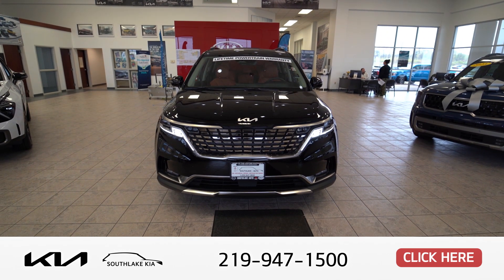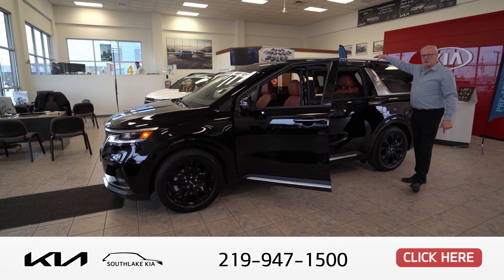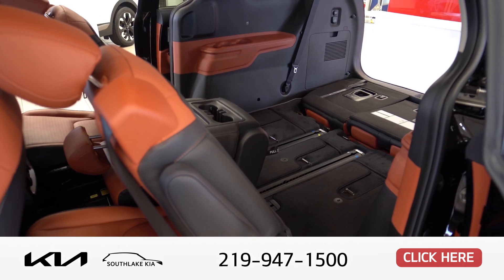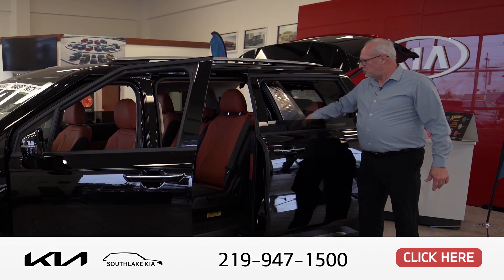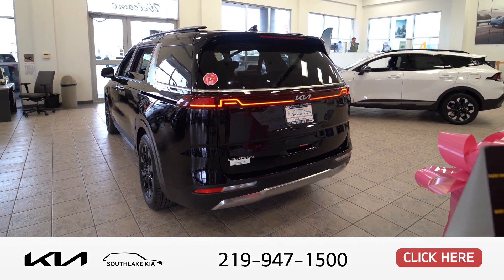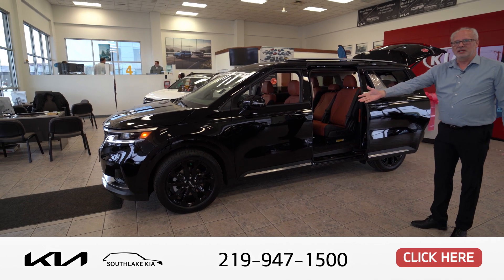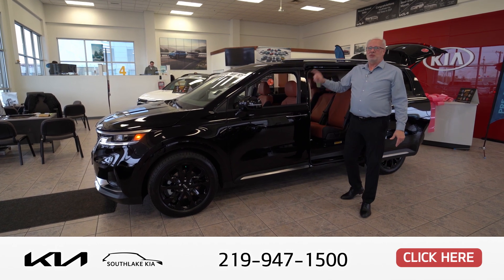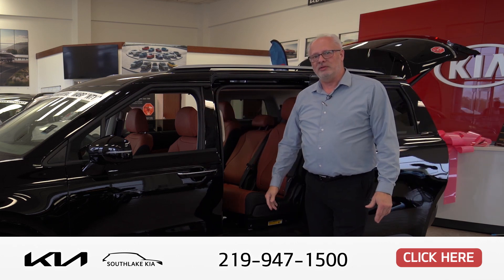2024 Kia Carnival | Southlake Kia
The 2024 Kia Carnival was built with your convenience in mind! Check out all its features here today and come into Southlake Kia for a test drive!

4191 E. Lincoln HWY